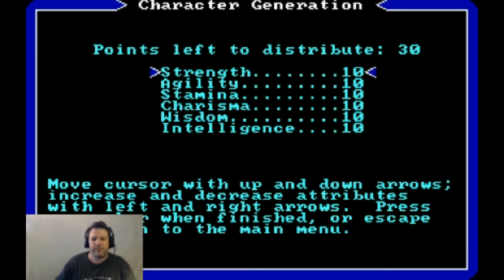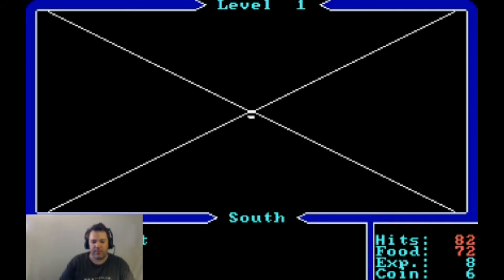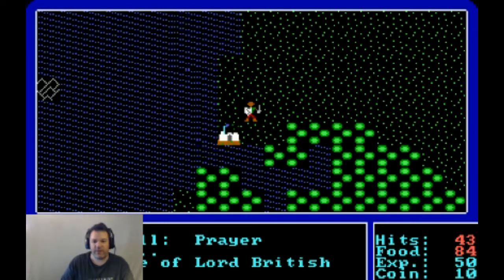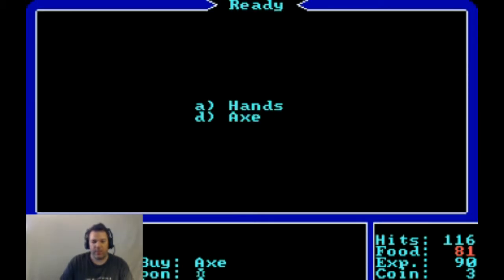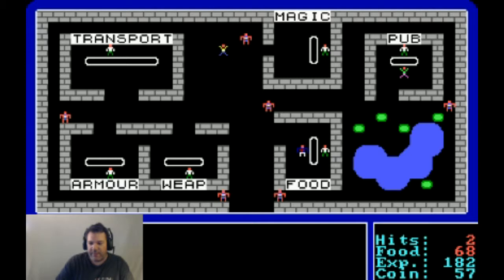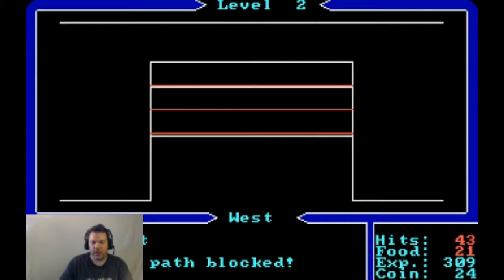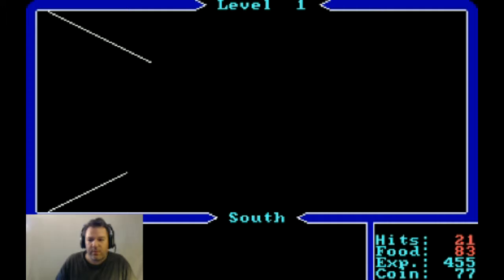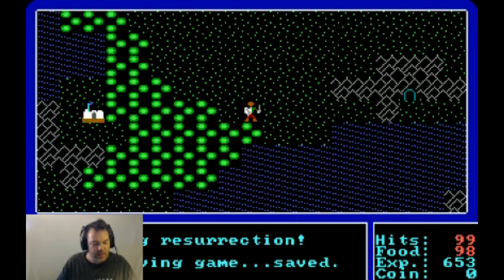Wayback Wednesday Ultima I - Part 1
This is our Wednesday live game stream.  This week I start playing Ultima I on Wayback Wednesday.